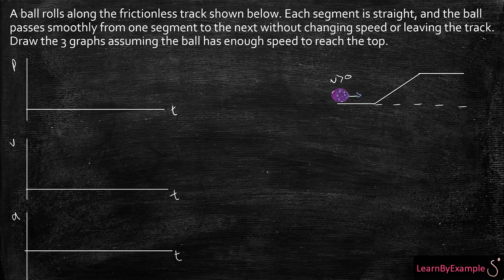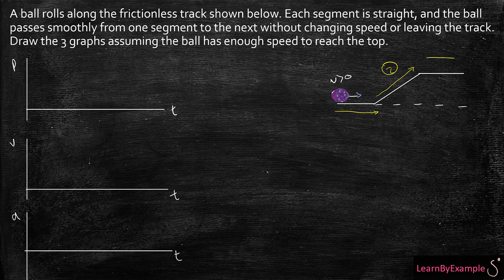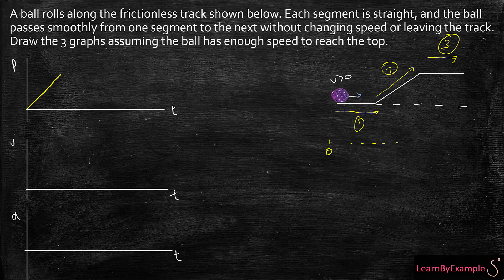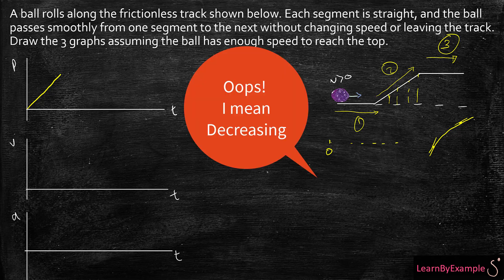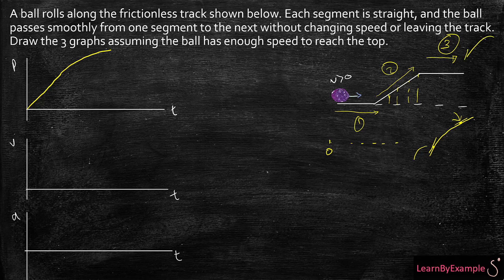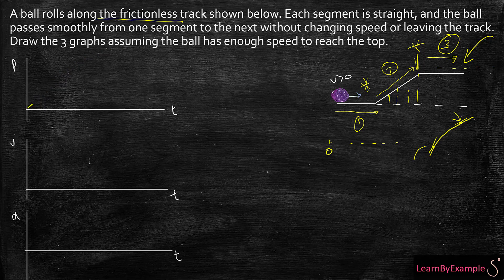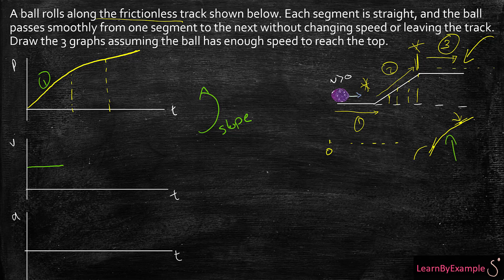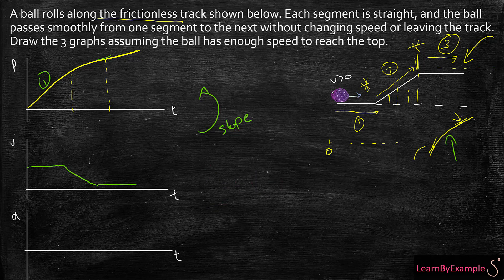Position/Velocity & Acceleration time graph for a ball rolling up the hill!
my new awesome video
A ball rolls along the friction-less track shown below. Each segment is straight, and the ball passes smoothly from one segment to the next without changing speed or leaving the track. Draw the position time graph, velocity time graph and acceleration time graph assuming the ball has enough speed to reach the top.